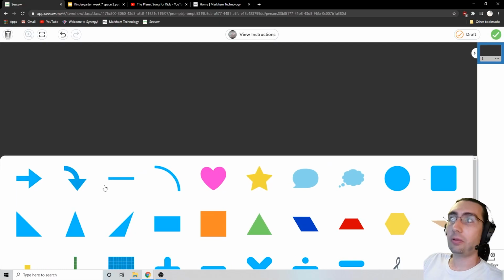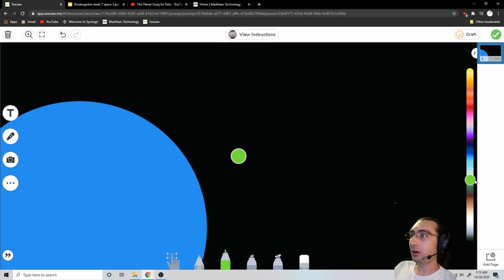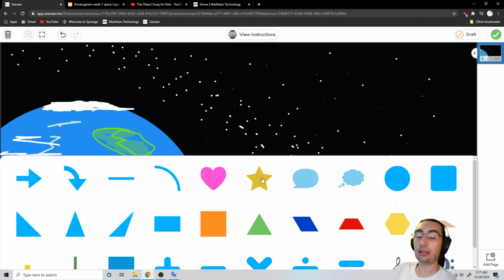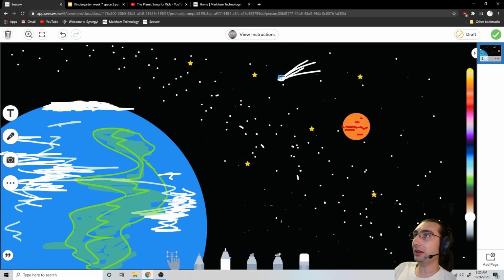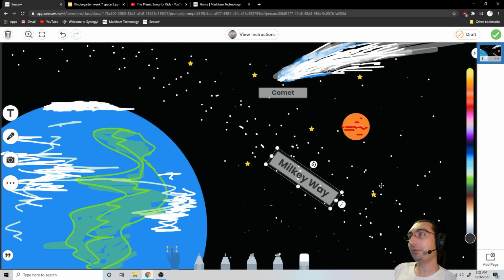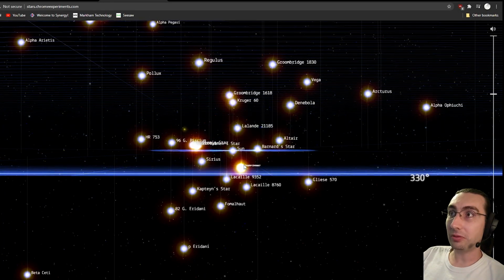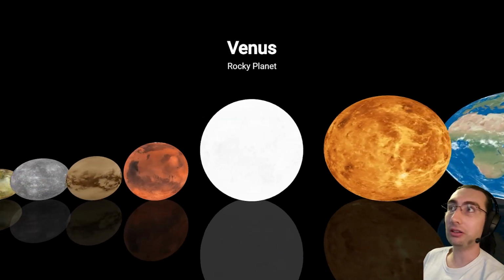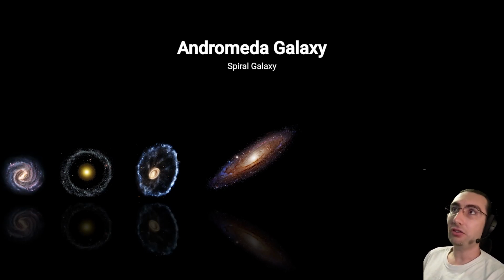Space Art in Seesaw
This is an elementary lesson geared toward Kindergarten through 2nd grade.  I teach about some basic space terms and concepts and give a tutorial on how to make some space art.